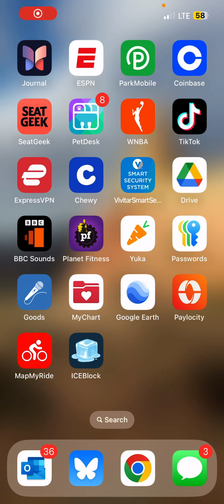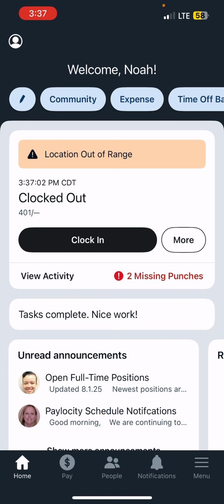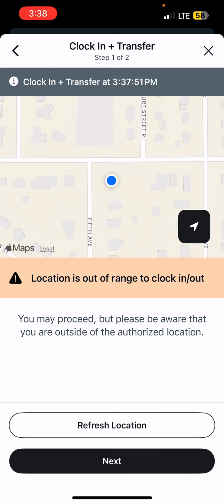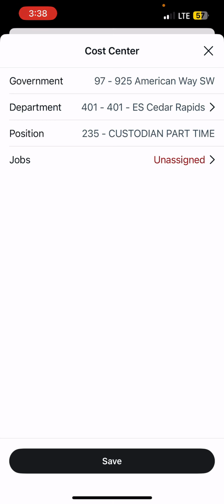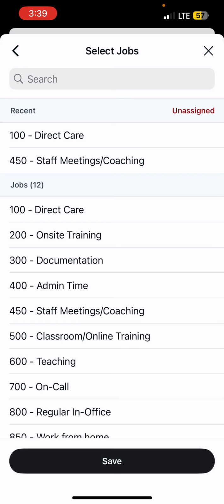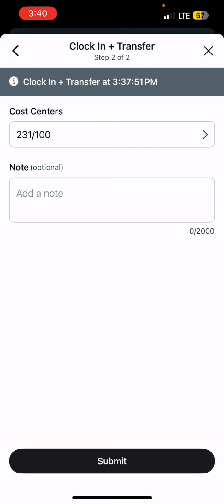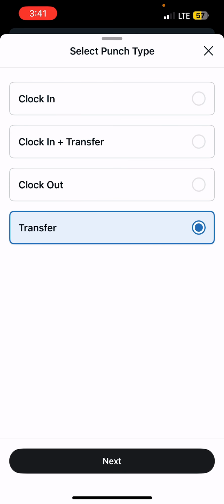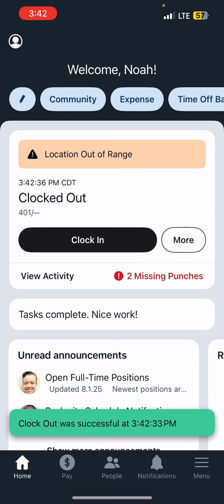1a Clocking Mobile App